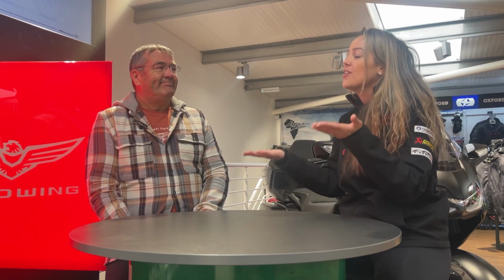Let’s ‘Torque’ Goldwing | Torque of the North | North West Honda Super Centre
Welcome Mike to North West Honda Super Centre to talk about his experience with his recently purchased Honda GL1800 Goldwing Tour.

As a Goldwing Specialist Dealership, we have our in-house expert Chris who will be happy to assist you in finding the right bike and finance package for you.